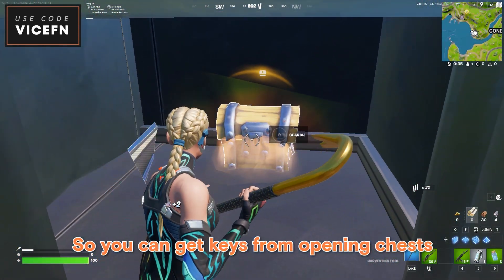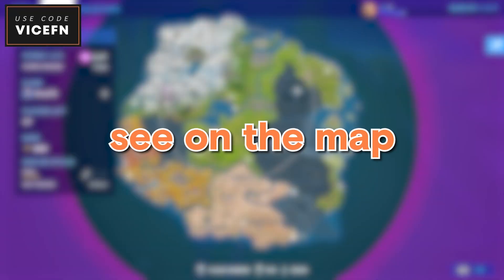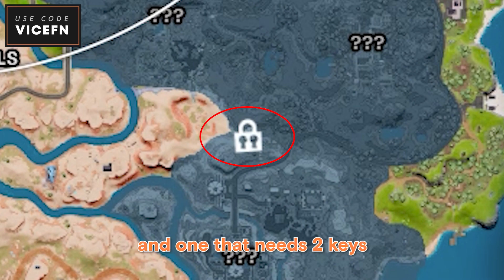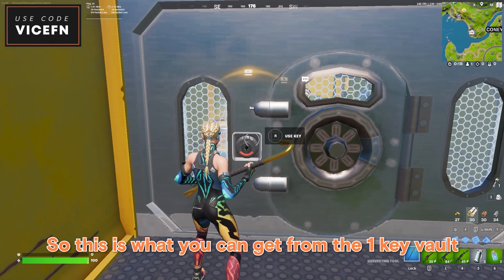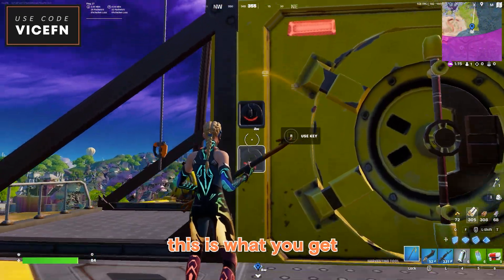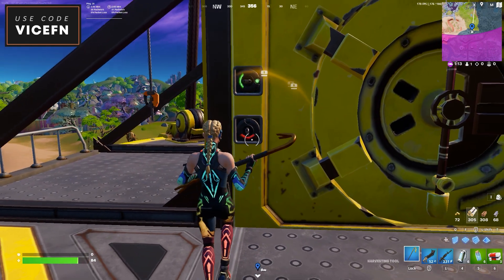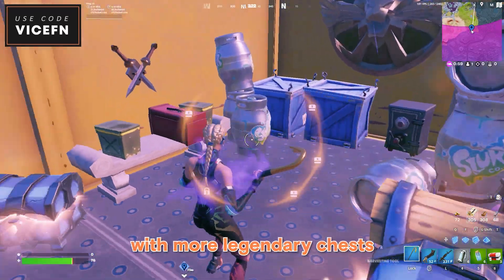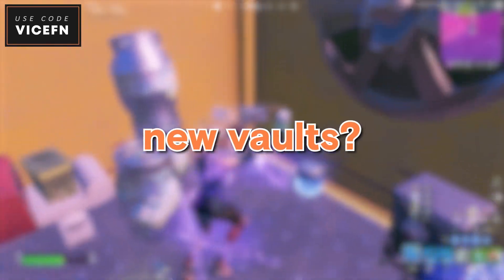THE NEW VAULTS ARE INSANE 😱